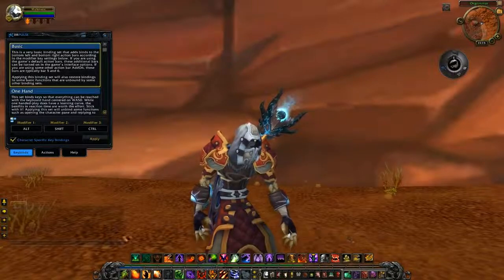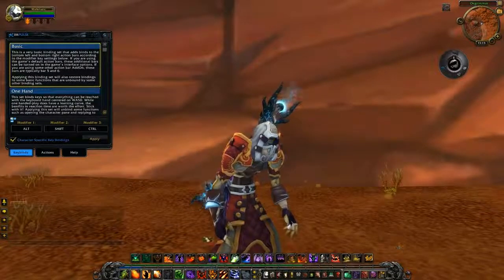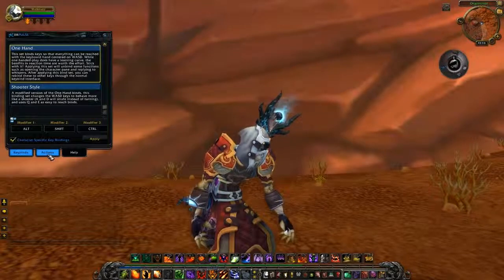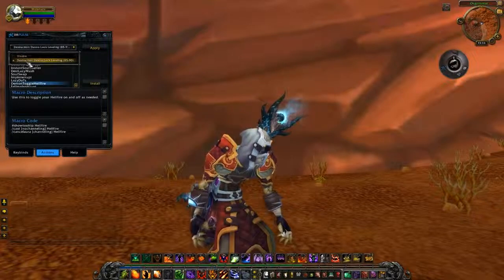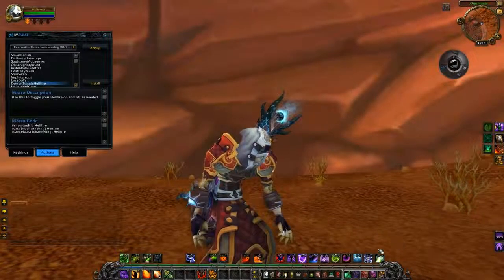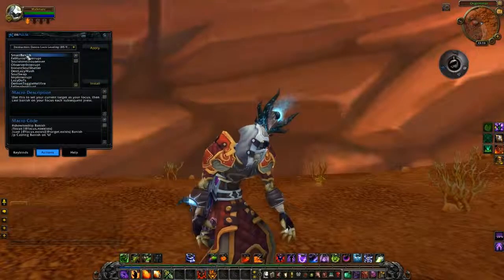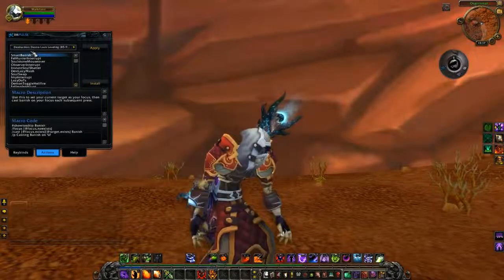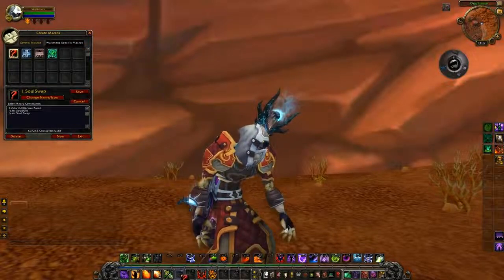Impulse Keybinds & Macros Addon Review Instant Pro Level Keybinds & Macros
Master Your Gameplay and Instantly Transform Your Character Into An All-Star Raiding or PvP Machine... With the IMPULSE In-Game Addon.

Here's the brutal truth every WoW player will learn sooner or later: If you're clicking your abilities, you might as well play the game with your feet.

Think about it. As a clicker you have to target whatever you're going after, move the mouse to the button you want, then click that button to execute just one ability at a time. And for most clickers this means staring at your action bars while you die in fire or walk right into a Freezing Trap.

If this is you, you're wasting your potential. The best specs, rotations, and strategies won't save you from staying an Average Player for the rest of your WoW existence.

Keybinding Is The Only Way To Go From "Average" to "Pro". Instant Pro-Level Keybinds & Macros With a Click of a Button!

How To Set Up Your Character For Success in Three Easy Steps:
- Select your Keybind style
- Review the auto-loaded actions set
- Apply the Keybinds and macros to your character

IMPULSE is sophisticated software that automatically detects your class and primary spec. There's no need to search through mountains of confusing information. Just choose your preferred hand placement, review the keybinds and macros pre-loaded for your spec, then apply the settings to remap your gameplay.